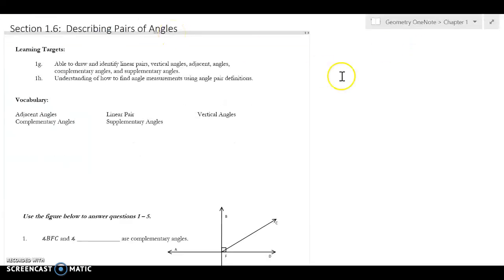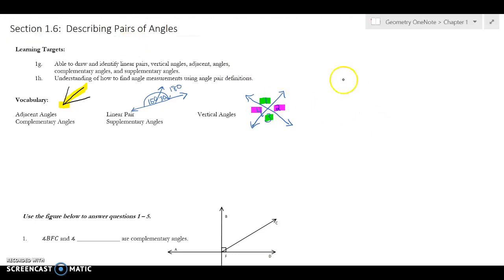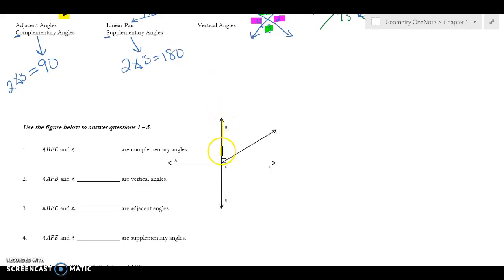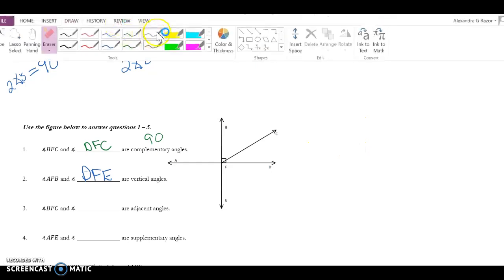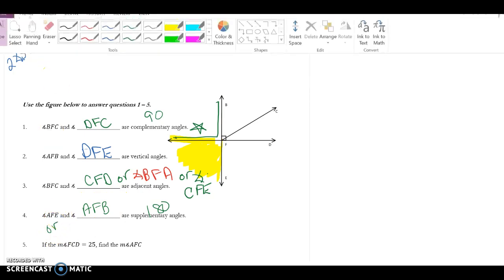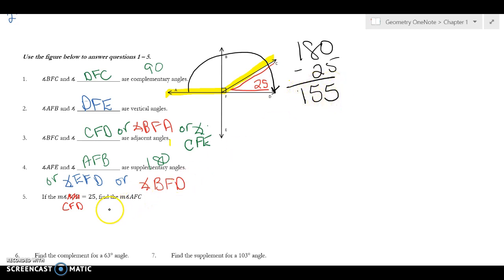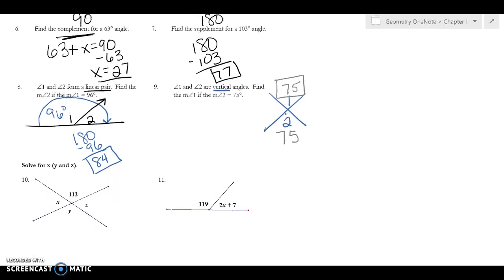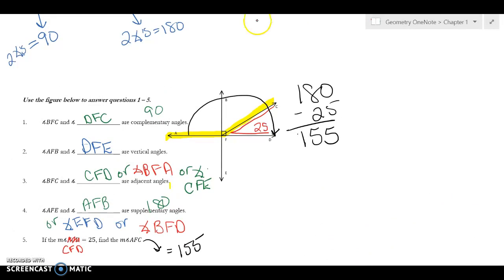Section 1.6: Describing Pairs of Angles